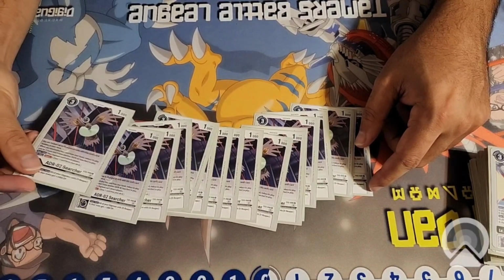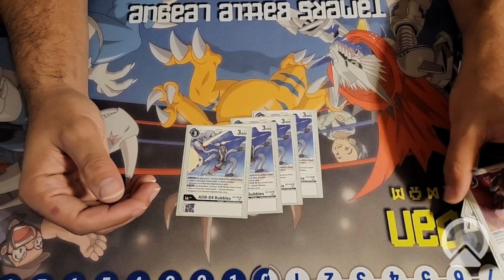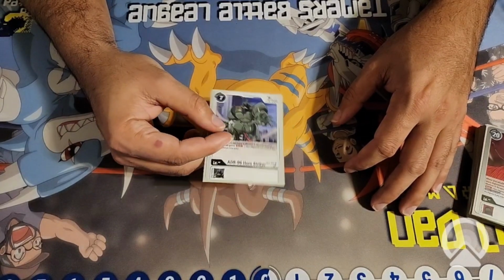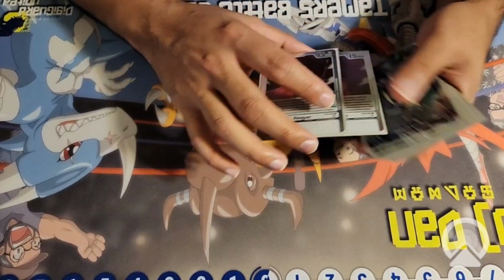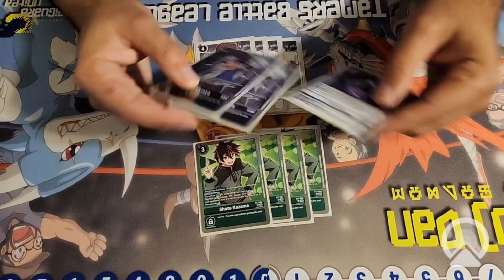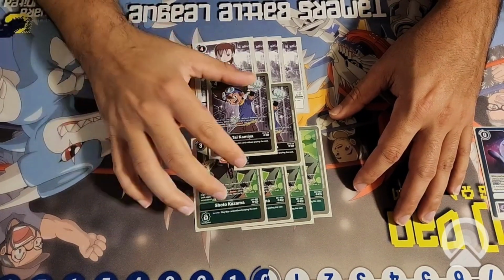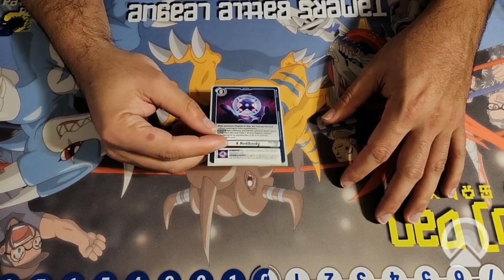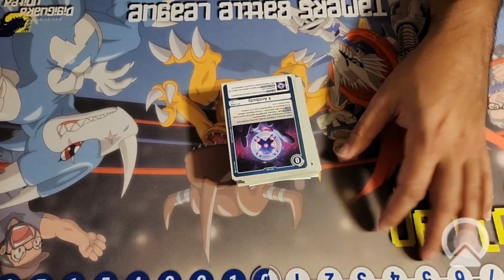D-Reaper Can Get You An Invite?! 19th Place Regional D-Reaper Deck Profile | EX7 Digimon Liberator